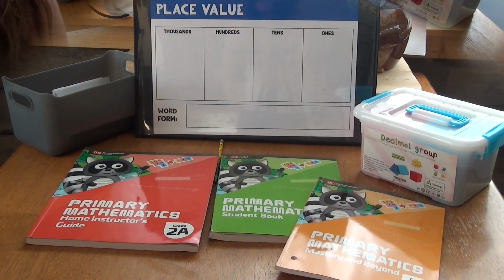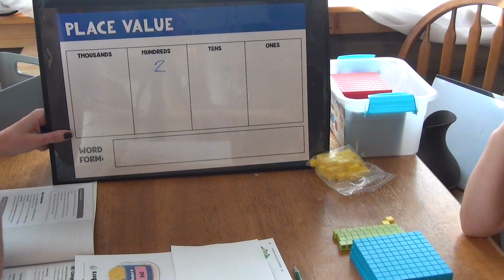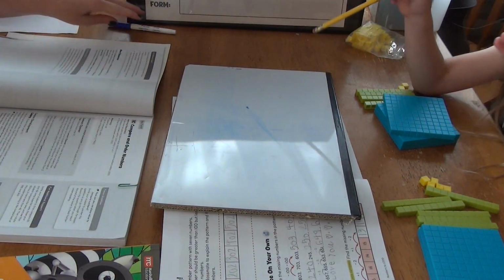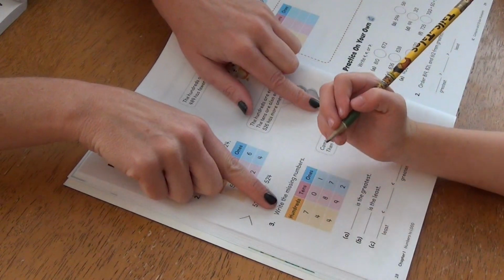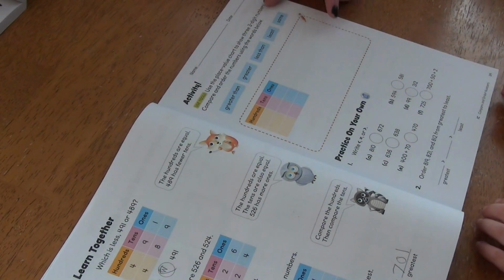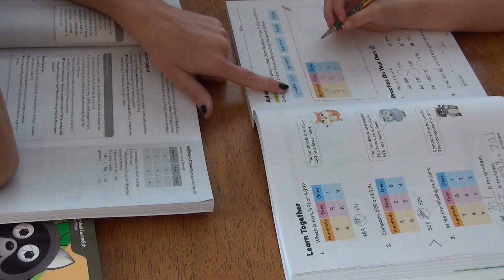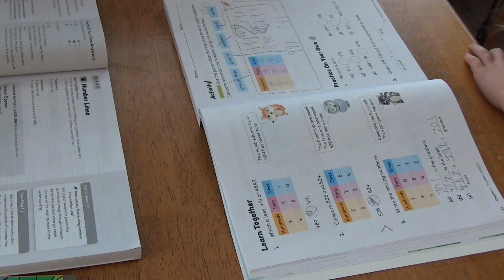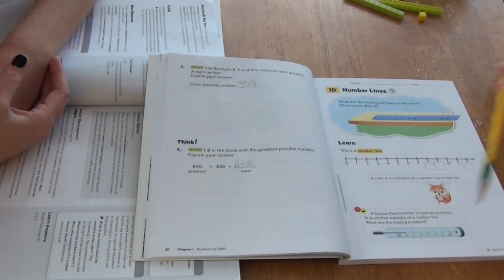PRIMARY MATH 2022 || DO A LESSON WITH US || SECOND GRADE HOMESCHOOL MATH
Welcome to Knowledge By Nature!

In today’s video, we are doing a lesson in our new Primary Math 2022 curriculum for 2nd grade.  This lesson is part of chapter one and so far comparable to the other lessons in this chapter.

Here are the links to the manipulatives that we used for base 10 blocks & the fun dino tracks game we played:
Base 10 blocks set
Dino Math Tracks by Learning Resources: